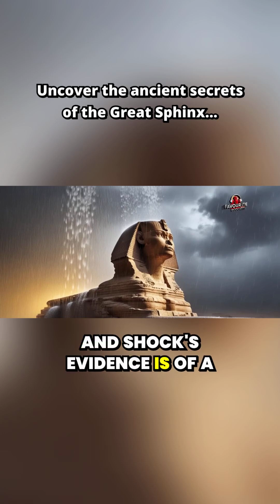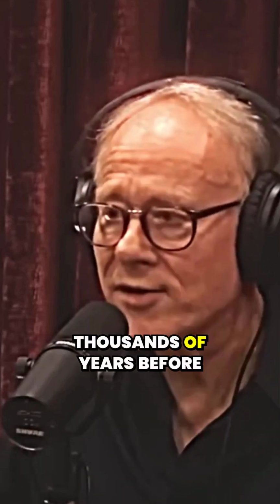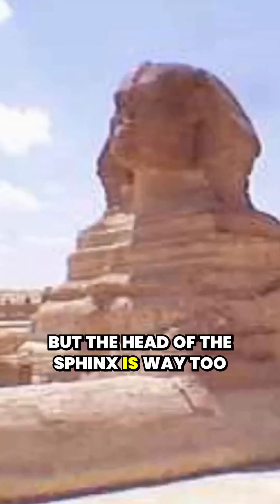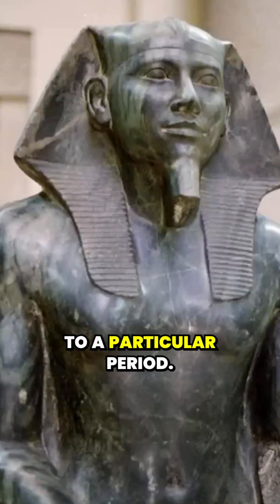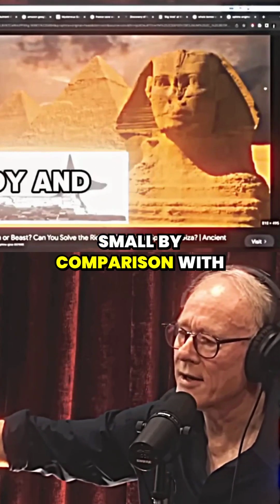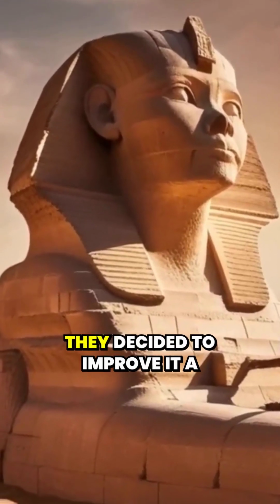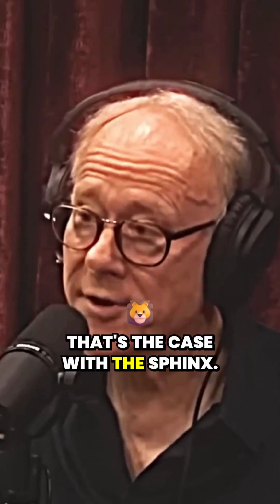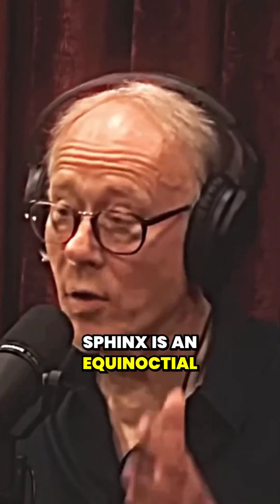The Great Sphinx Evidence of an Ancient Civilization